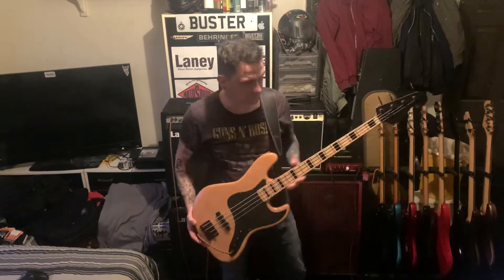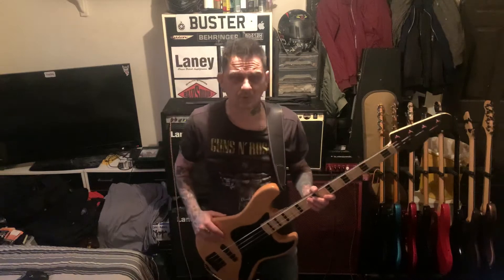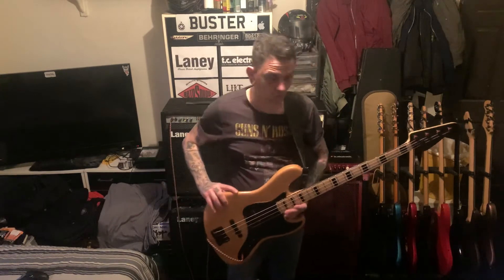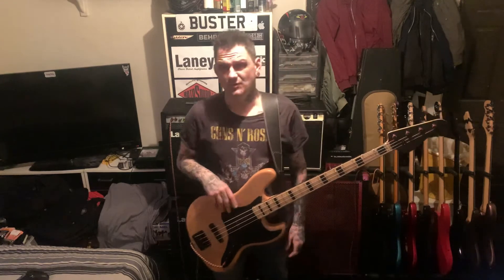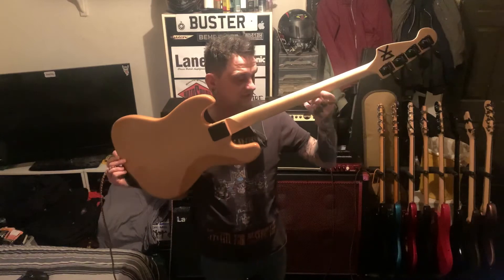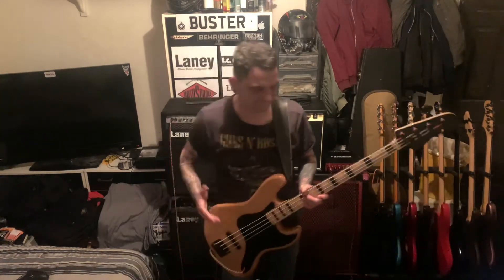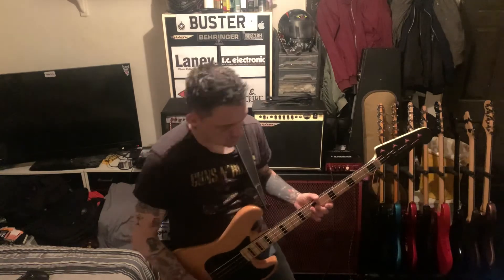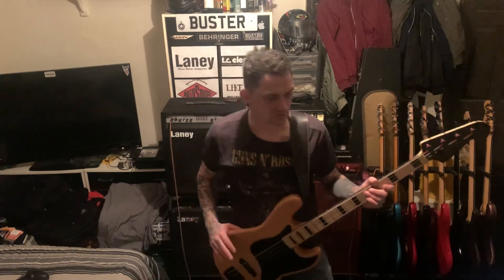Richwood natural 70s jazz bass sorry , keep referring to it as rockwood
This is my richwood  ( now sx ) 70s jazz bass trying to show you don’t have to pay loads of money to get a good bass , playing though my laney rb4 with 1x15 laney extension